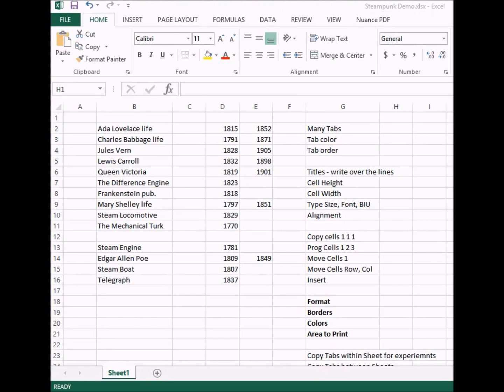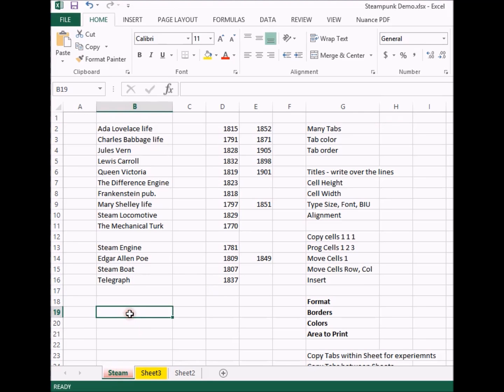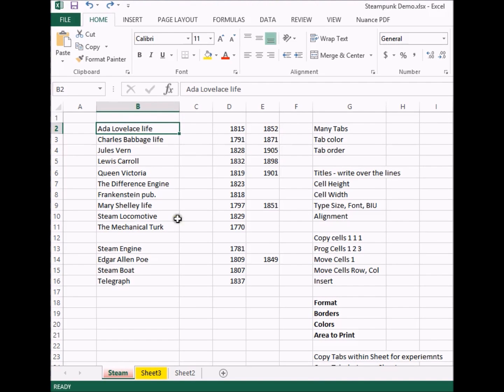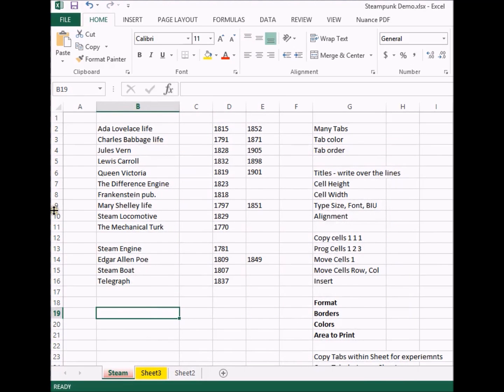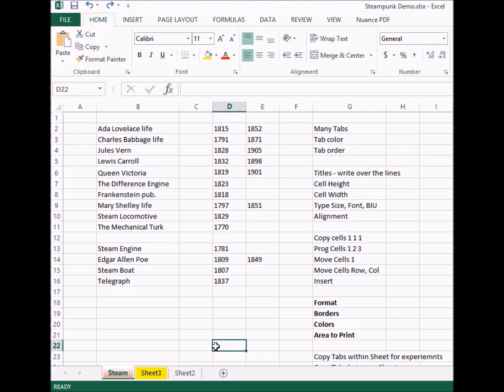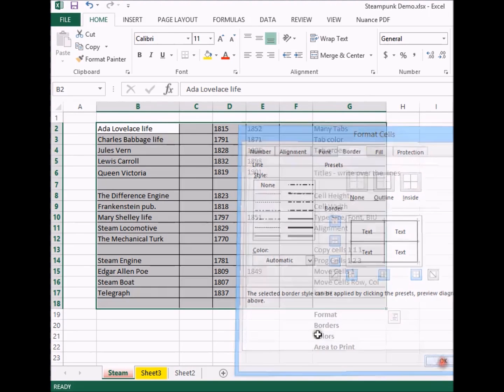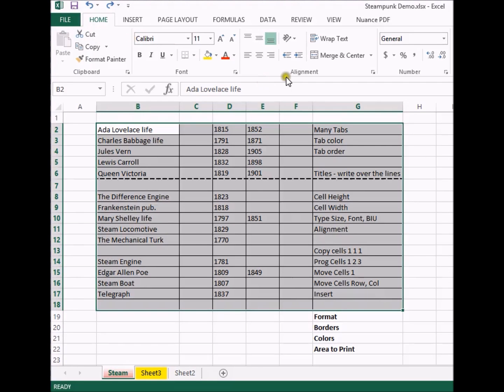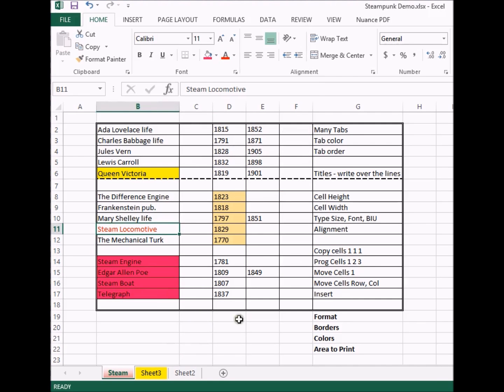Excel Commonly Used Features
For my students using Excel in their projects.  Excel does more than just Math.  It has a lot of Graphic Arts and Organizational features.  Many of you may be very familiar with these tools, and some of you may not know they exist.  So this is a very quick run down of many of these commonly used features of Excel.  They will help you get more out of it as an Organizational and Graphic Arts tool.  If you have any questions about Excel Google them to see what others have said.  For more specific help, include the year number of the version of Excel that you are using (example: Excel 2010, Excel 2015).